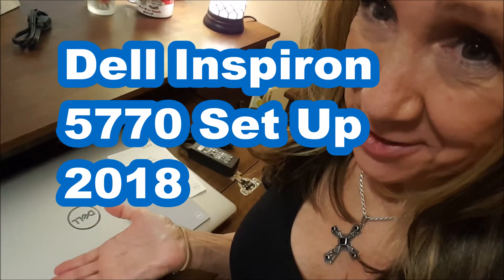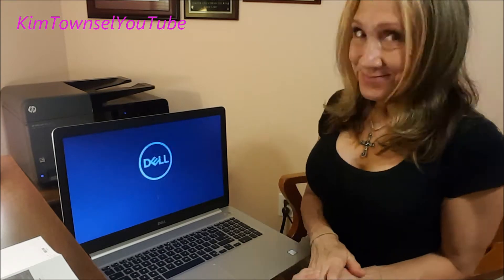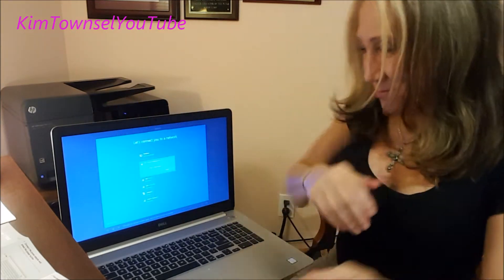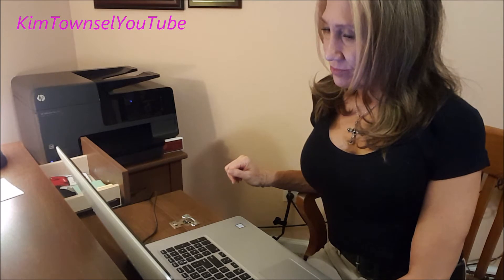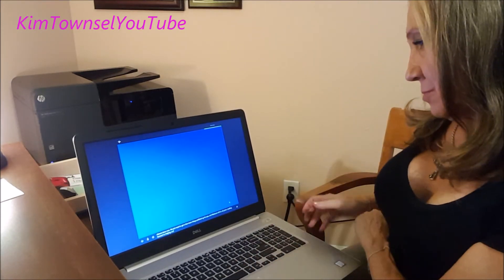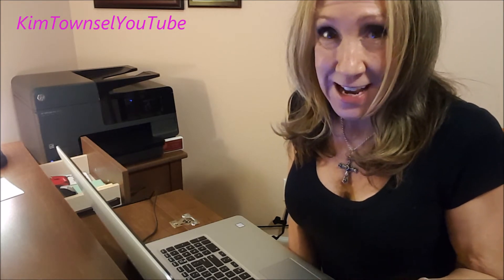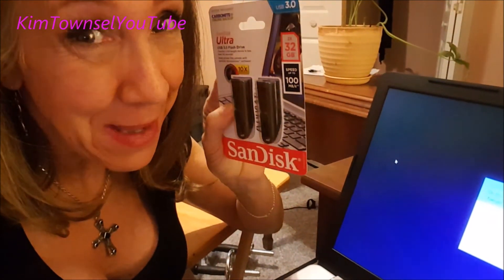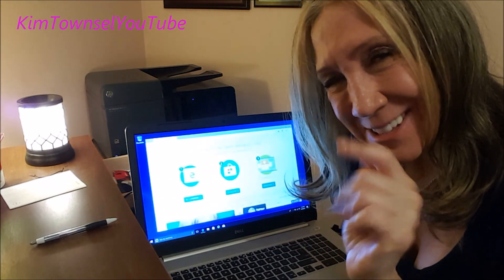2018 Dell Inspiron 5770 Set Up by a Novice | What Worked & What Didn't!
Watch how easy it was to set up my Dell Inspiron 5770.  Cortana and Ubuntu made it easier. However, plan to spend a couple of hours AND have a blank 16GB Drive.  I was able to choose between keying in info or using speech recognition.  I was able to provide a simple PIN for a password and provide a fingerprint to unlock the laptop.  I have tried using both the PIN and the fingerprint recognition; both work well.

However, there were two glitches, which begin at around the nine-minute mark.  The set-up from Microsoft requested to send a link to my phone to coordinate communications and I thought a little app might come in handy.  Take a hard pass on this; the Microsoft app took over my entire phone!  The other glitch was a 16GB USB drive is required to create a recovery drive.  NOWHERE in the instructions did it tell me to have a 16GB flash ready before beginning this process.  Additionally, the recovery drive app did not work; I had to go into programs and search for the items; then it worked.  It still took over an hour to make the recovery drive.

Details about my Dell Inspiron 5770 laptop:  Lightweight 17" laptop with 1TB hard drive. Inspiron 17 5000 Series 5770. 8GB, DDR4, 2400MHz. 8th Generation Intel Core i3-8130U Processor. Windows 10 64bit English. 16GB Intel Optane SSD Memory. Tray load DVD Drive that reads and writes to DVD/CD. Microsoft Windows Professional 2016 DFO.
Similar Dell Laptop details
One similar to mine with the Solid State Drive

Just me expressing my thoughts and opinions. Watch the others in the series